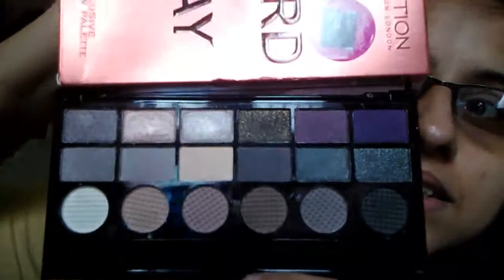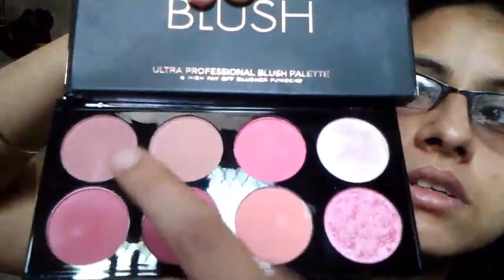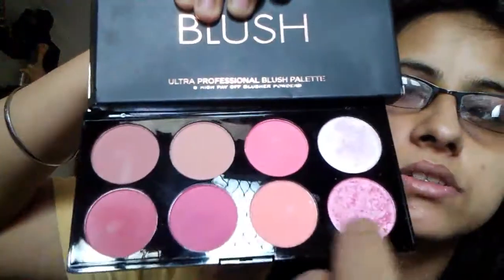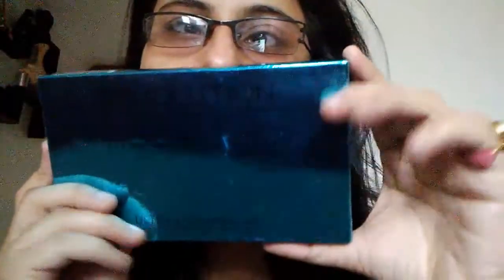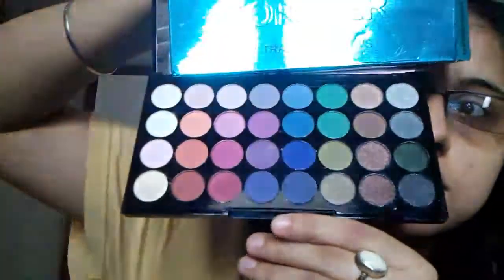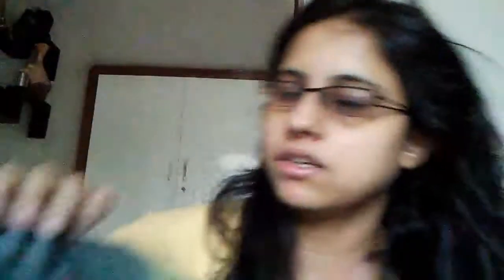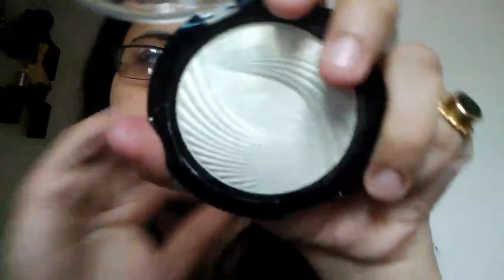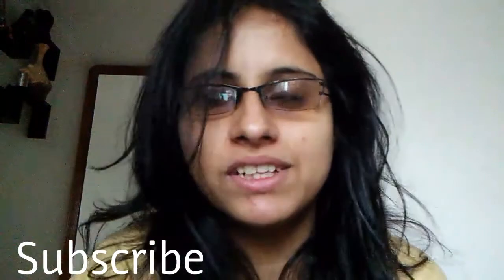Makeup revolution haul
My makeup revolution haul